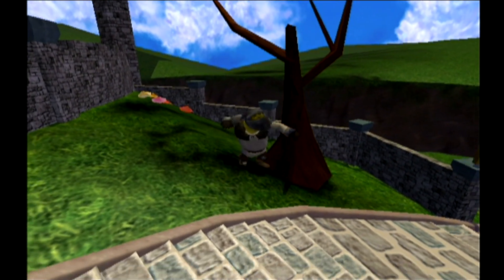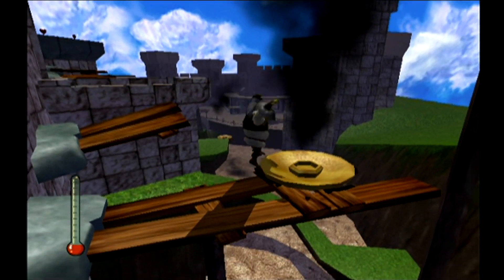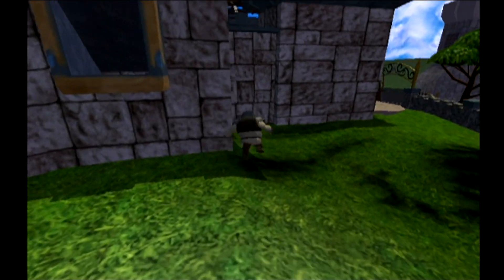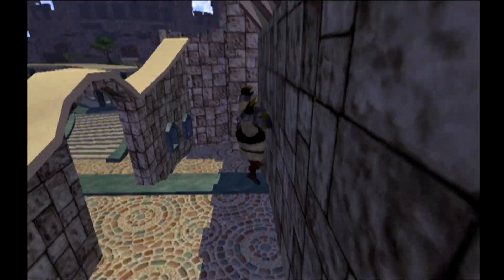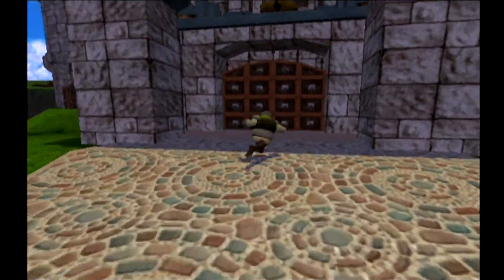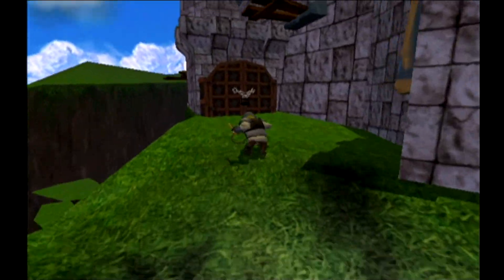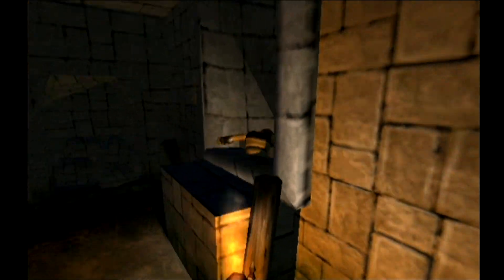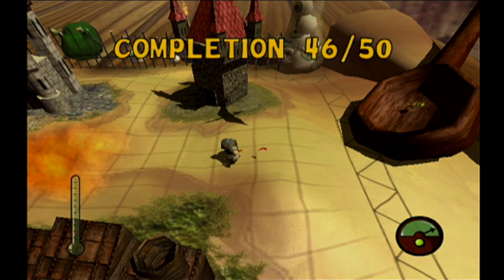Let's play Shrek Extra Large part 16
Part 16 of my Shrek Extra Large Let’s play. (Includes)
Blue Dragon Castle.
Game by TDK Mediactive. Dice. DreamWorks. Nintendo.